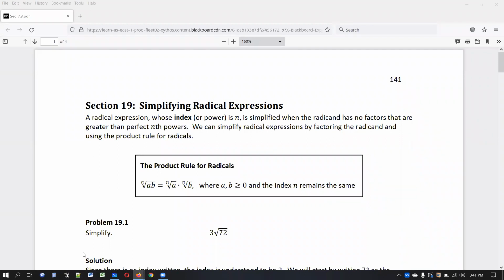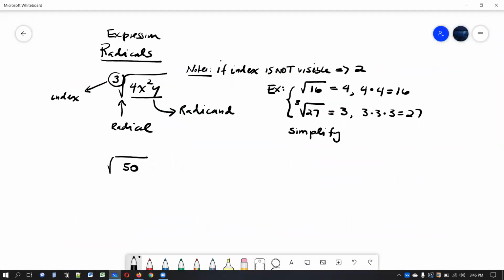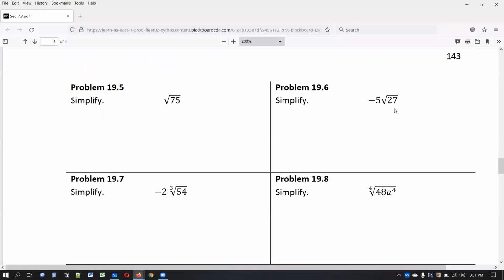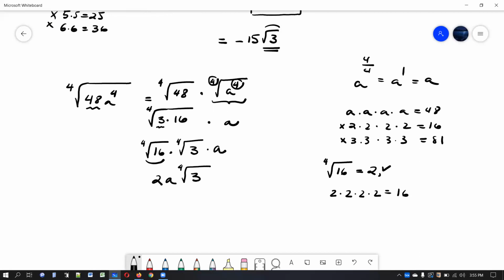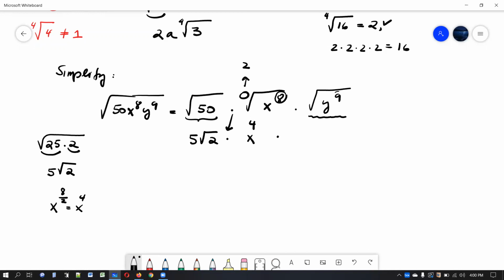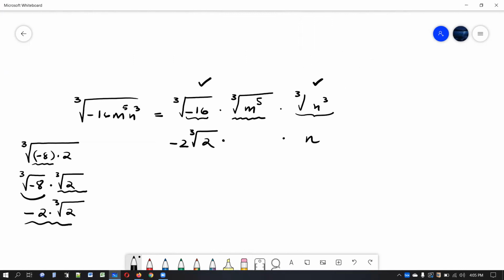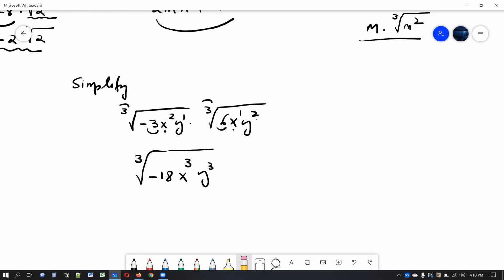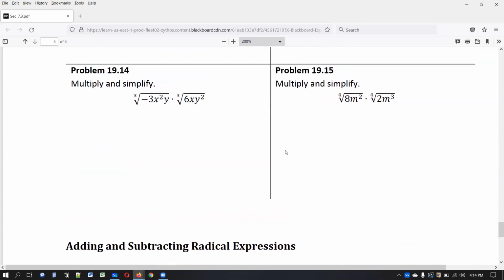MA 119 Section 19a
Simplifying Radical Expressions (RM)